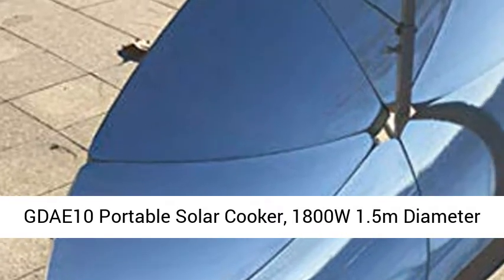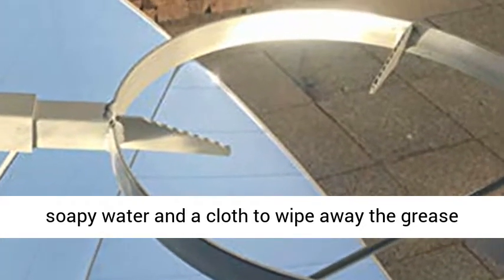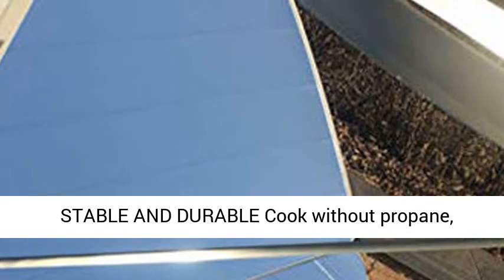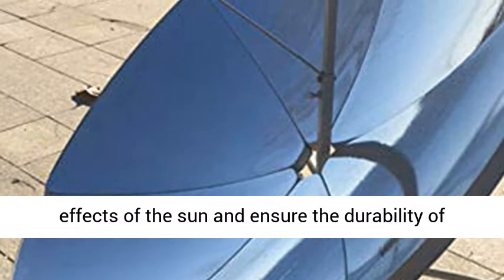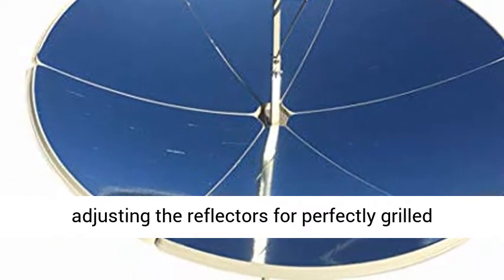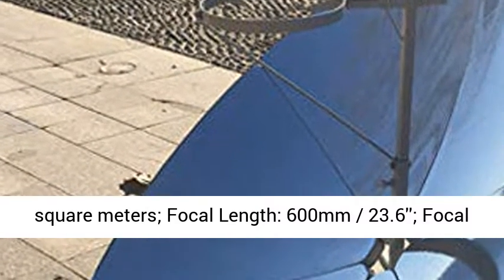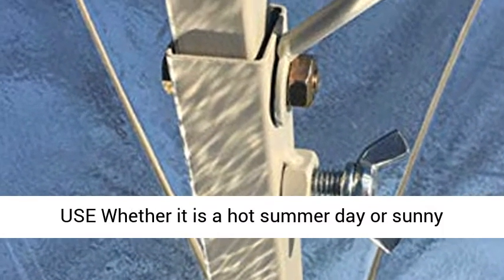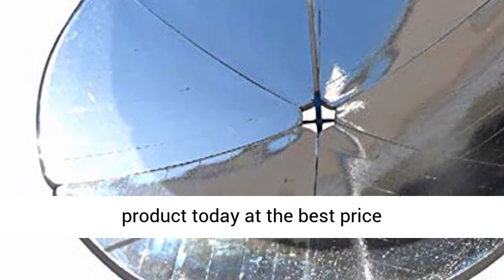GDAE10 Portable Solar Cooker, 1800W 1 5m Diameter Camping Outdoor Solar Cooker for Solar Heating, Vi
GDAE10 Portable Solar Cooker, 1800W 1.5m Diameter Camping Outdoor Solar Cooker for Solar Heating, Visual Education or DIY Solar Concentrator 59'' Diameter 📡【EASY TO CLEAN】Don’t worry about having to scrub the mirrors. All you need is soapy water and a cloth to wipe away the grease from cooking off of the solar stove. Dry off the water with a soft towel and it is ready for the next use. Cooking with solar energy means there is no toxic smoke blowing in your face while you’re preparing meals. Plus, you won’t get soot or ash in your food like with charcoal grills.
📡【STABLE AND DURABLE】Cook without propane, gas, fire, or electrical power. This Classic solar stove harnesses the power of the sun by reflecting and intensifying its rays toward your cookware. Advanced self-healing polymers maximize the effects of the sun and ensure the durability of the mirrors.
📡【ADJUSTABLE TO CONTROL TEMPERATURES】Not only does this cooker reach temperatures comparable to kitchen ovens, it also reaches those temperatures 6-7 times faster than a charcoal grill. Plus, you can control the heat by adjusting the reflectors for perfectly grilled meats with that flavorful outer crisp and tender slow-cooked insides.
📡【MAIN SPECIFICATION】Material: High-quality carbon steel plate; Plate Thickness: 0.4mm / 0.016''; Diameter: 1500mm / 59''; Reflector Area: 1.5 square meters; Focal Length: 600mm / 23.6''; Focal Spot Temperature: 700°C-1000°C (1292°F-1832°F); Top Output Power: 1800W; Operating Hight: 1000mm / 39.4''; Reflector Panel's Material: Magnesia; Package size: 82cm x 73cm x 13cm (32.3'' x 28.7'' x 5.1''); Package weight: 14.9kg / 32.8lbs.
📡【ALL SEASONS TO USE】Whether it is a hot summer day or sunny winter afternoon, the solar cooker can be used anytime the sun is visible. The cooker weighs 30lbs., so it can be moved around the patio as needed to watch the kids play, create more space to accommodate guests, or find more optimal sunlight."